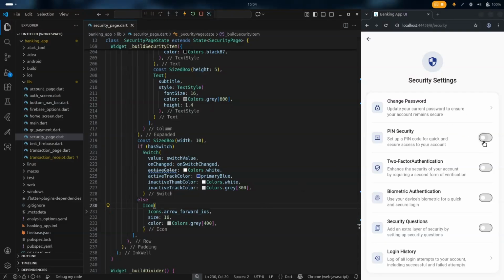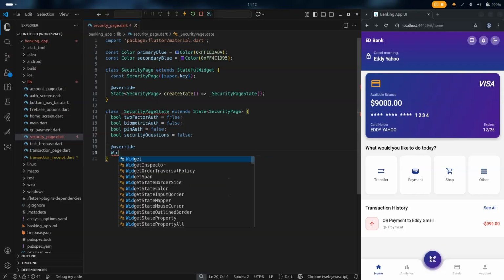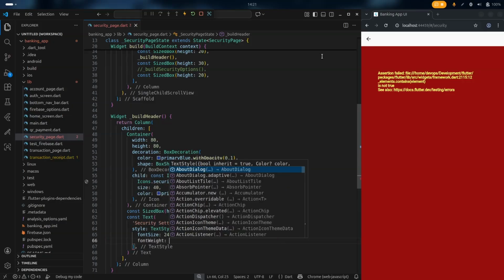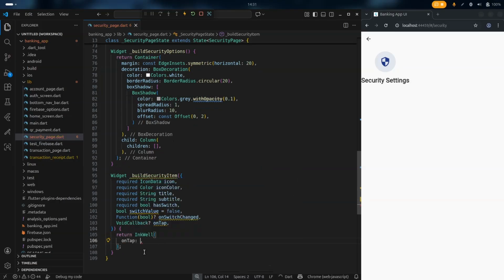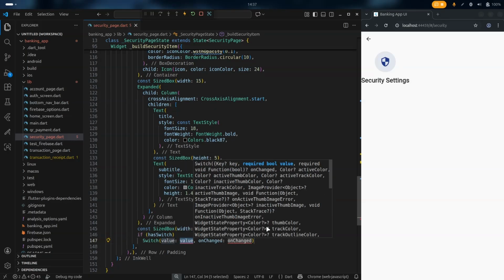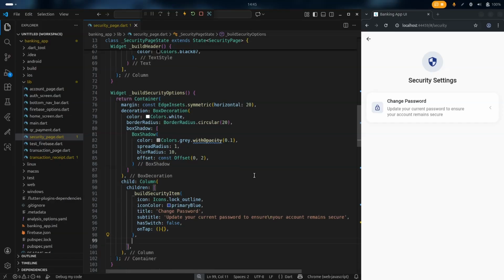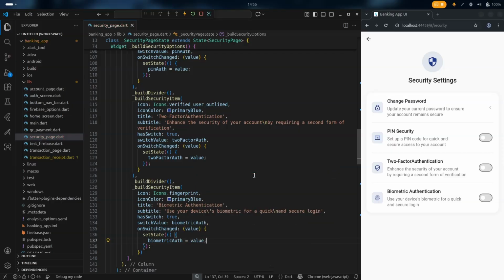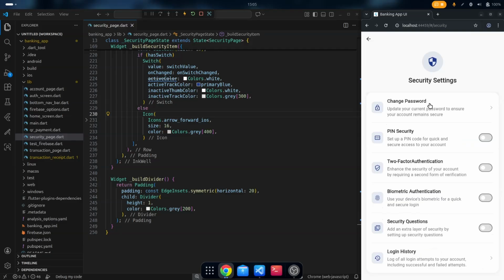Banking App Security Settings Page UI | 2025 Flutter Tutorial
Learn how to build a professional Security Settings page for your Flutter banking app! In this tutorial, we'll create a complete security management interface with toggle switches, navigation, and beautiful UI design.

📱 What You'll Learn:
✅ Set up navigation routes in Flutter
✅ Create reusable security setting components
✅ Implement toggle switches for settings
✅ Design a modern security settings UI
✅ Navigate between pages in Flutter
✅ Manage state with StatefulWidget
✅ Build responsive layouts with proper spacing

🎯 Features Covered:
- Change Password option
- PIN Security with toggle
- Two-Factor Authentication
- Biometric Authentication
- Security Questions
- Login History

⏱️ Timestamps:
0:00 - Introduction
0:17 - Adding Routes in main.dart
0:51 - Setting up Navigation from Account Page
1:13 - Creating Security Page Structure
4:48 - Building the Header Section
6:15 - Adding Security Options Container
7:17 - Creating Reusable Security Items
12:36 - Implementing Toggle Switches
19:20 - Testing the Complete Page

🎓 Perfect for:
- Flutter beginners learning navigation
- Developers building banking/fintech apps
- Anyone interested in modern UI design
- Mobile app development enthusiasts

💡 What's Next?
In the next episode, we'll implement the actual functionality for these security features, including PIN setup, password change, and more!